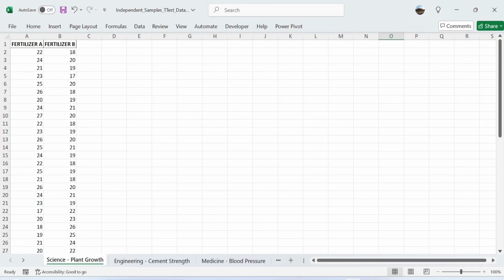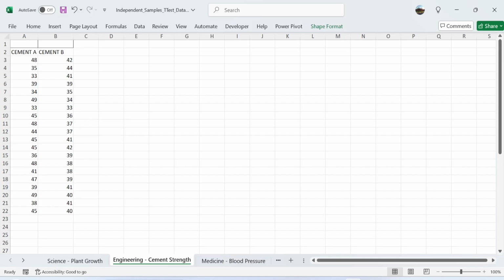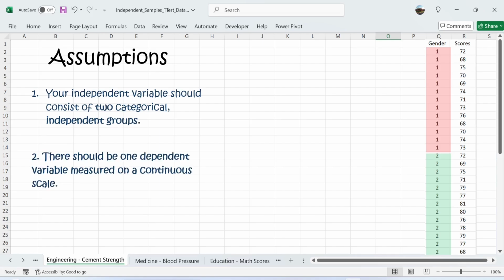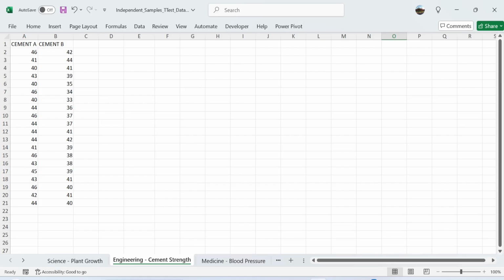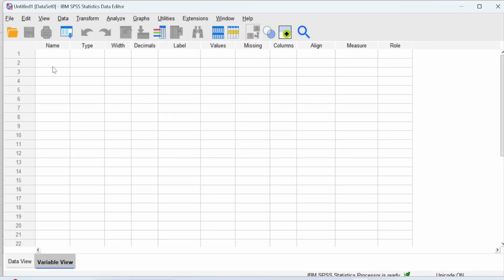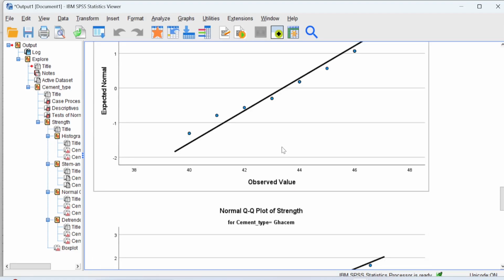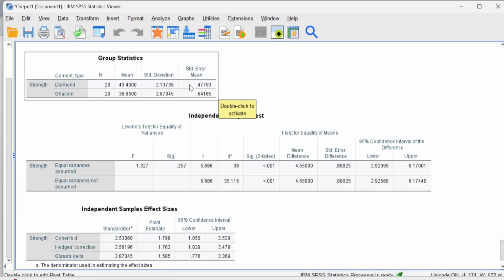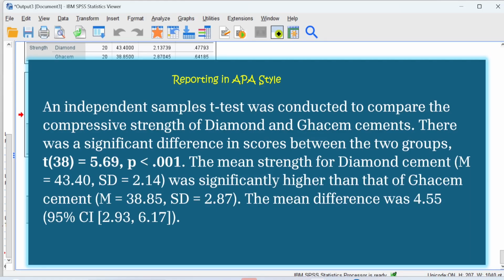Lesson 6 - How to Perform and Interpret Independent Samples T -Test in SPSS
In this lesson, we’re exploring the Independent Samples T-Test a crucial statistical technique used to compare the means of two independent groups. If you want to determine whether two groups differ significantly on a particular variable, this is an essential SPSS skill to master.

✅ What Is an Independent Samples T-Test – Understand the purpose of this test and when to use it

✅ Key Assumptions – Learn the conditions for valid and reliable results, including homogeneity of variances

✅ Checking Assumptions in SPSS – Simple ways to test normality and Levene’s Test for equality of variances

✅ Step-by-Step Guide – A clear walkthrough on how to run the Independent Samples T-Test in SPSS

✅ Interpreting Results – Learn how to analyze SPSS output, compare group means, and interpret p-values

✅ Reporting in APA Style – Discover how to report your findings correctly and professionally in APA format

By the end of this lesson, you’ll be equipped to confidently perform and interpret an Independent Samples T-Test in SPSS and report your results with clarity and accuracy.